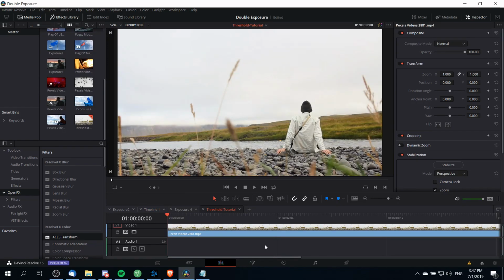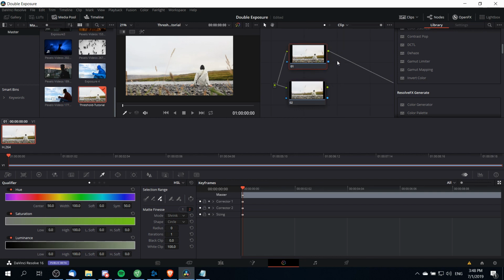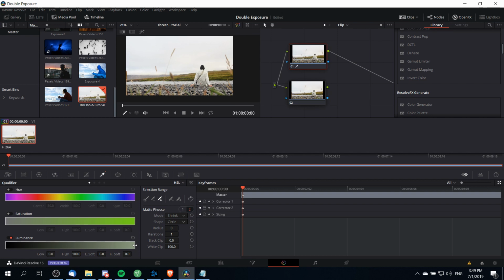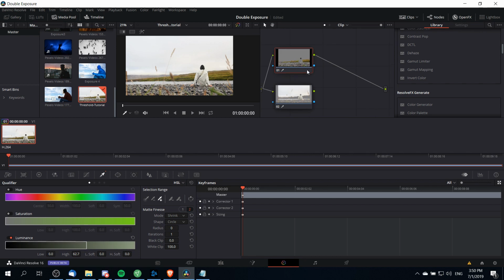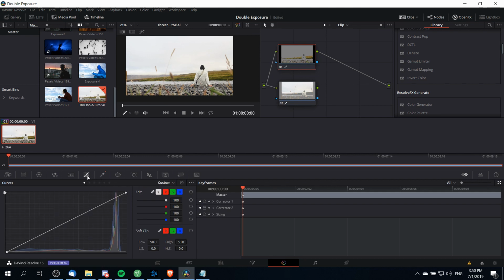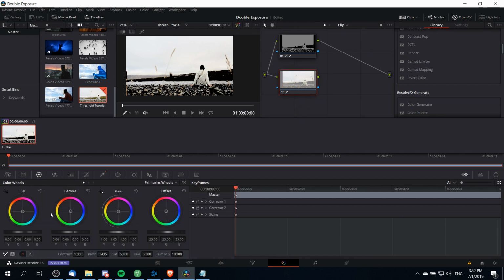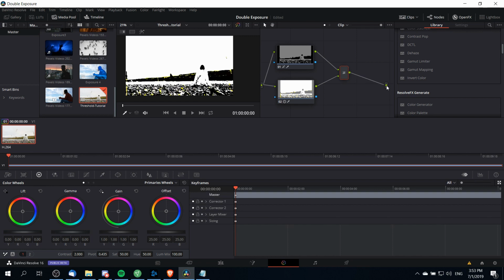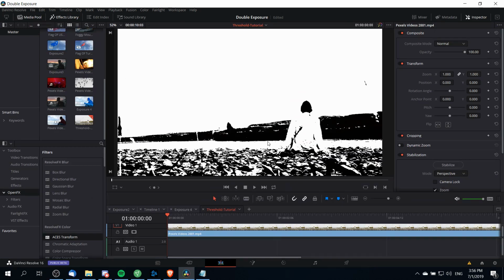371116 27 Black and White Threshold Effect Complete Guide to Video Editing in DaVinci Resolve 16